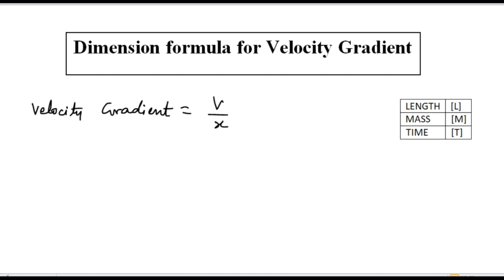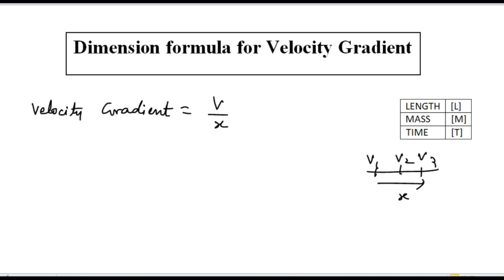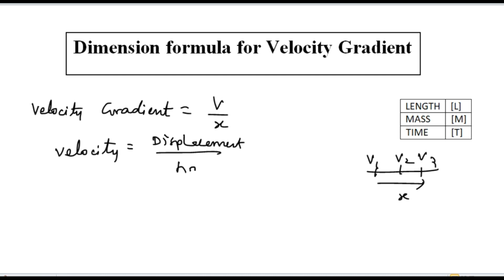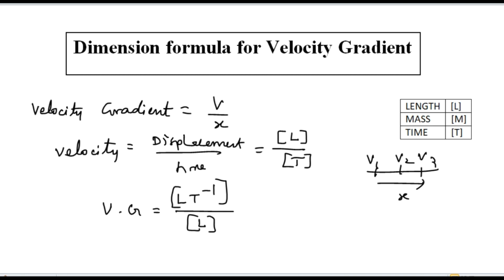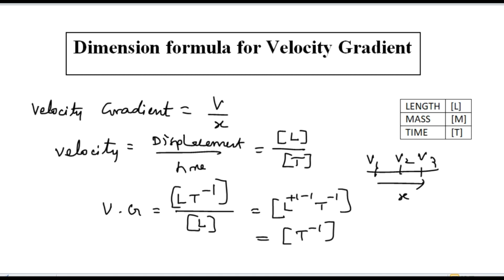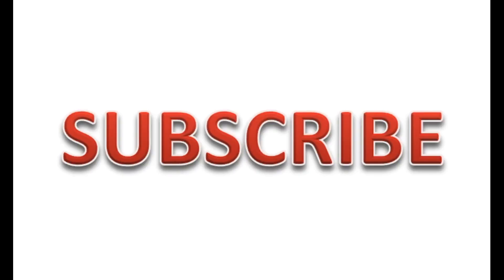Dimension formula for Velocity Gradient